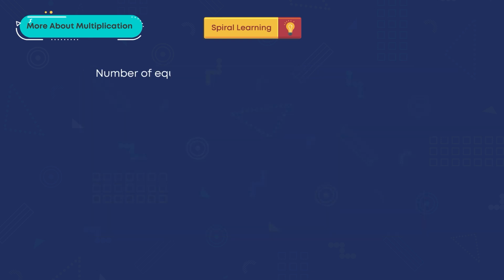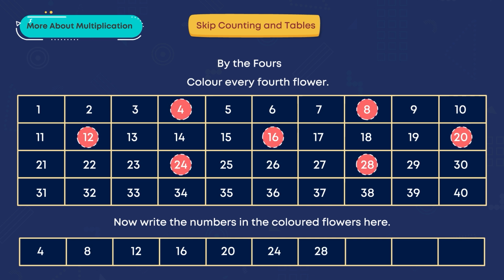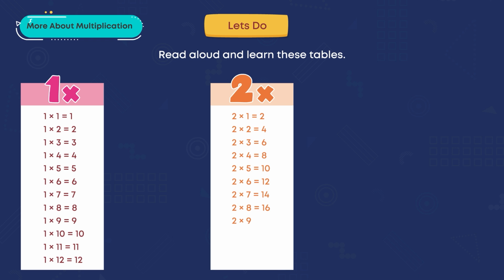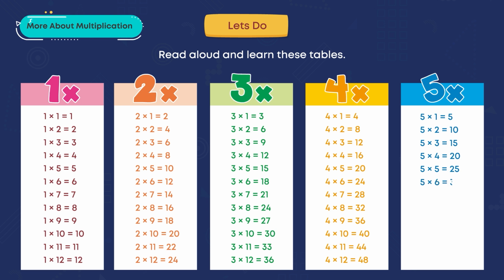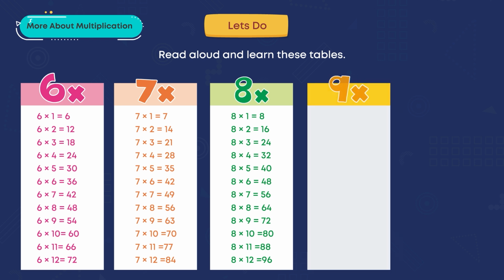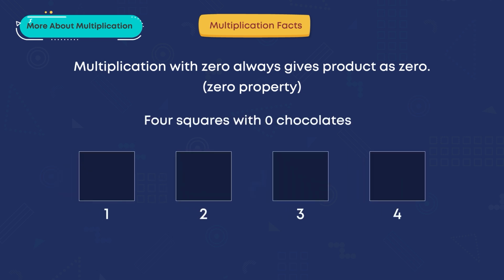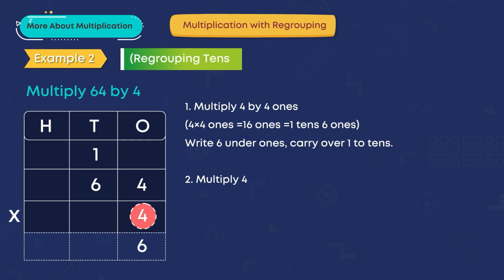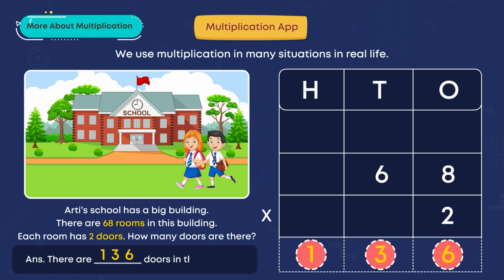CLS_2_MAT_B_LESSON_1